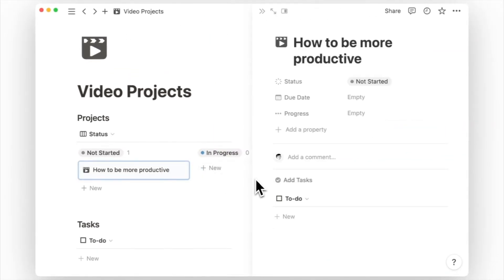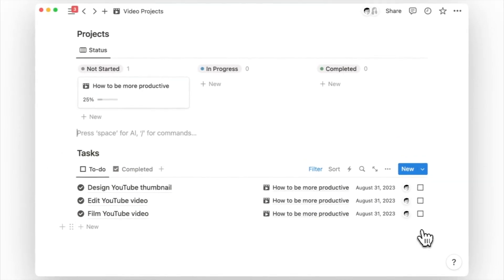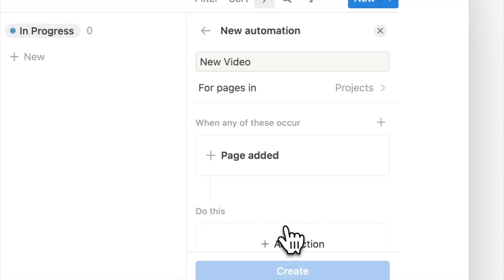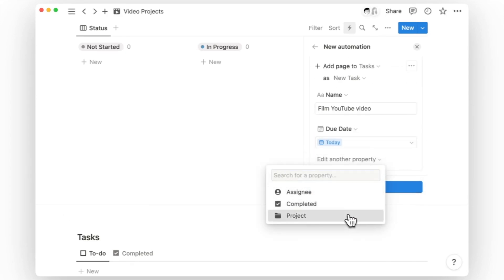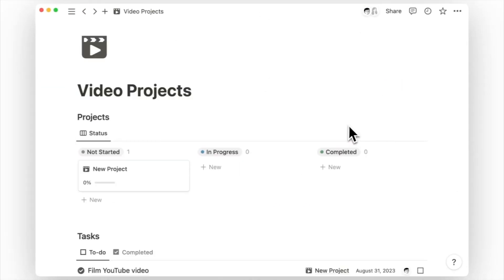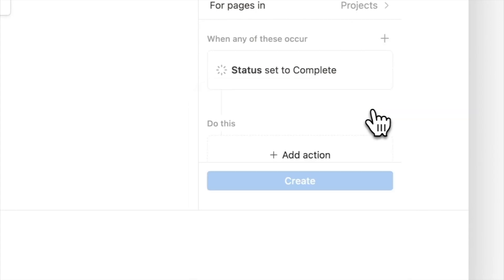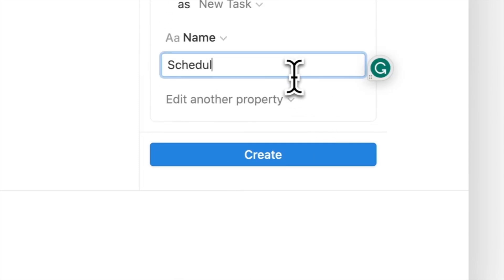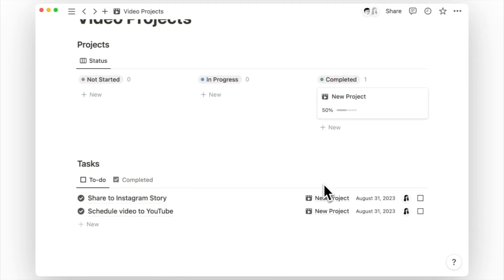How to Create Automated Tasks in Notion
In this video, I'll show you how to use Notion automation feature to add default tasks to repeating projects.